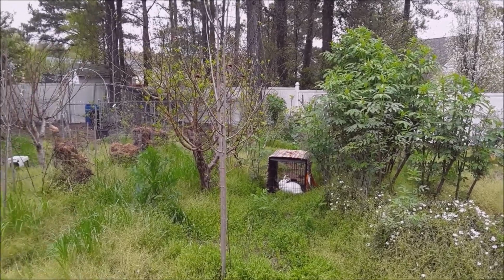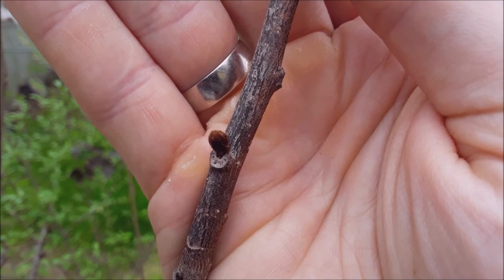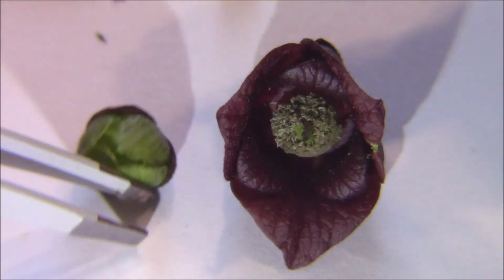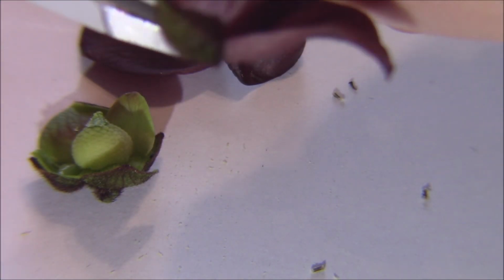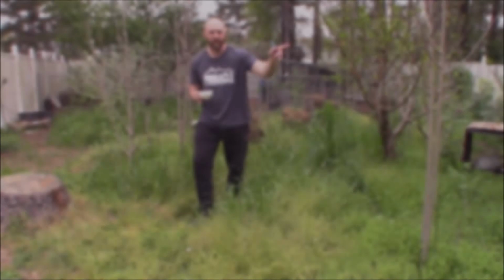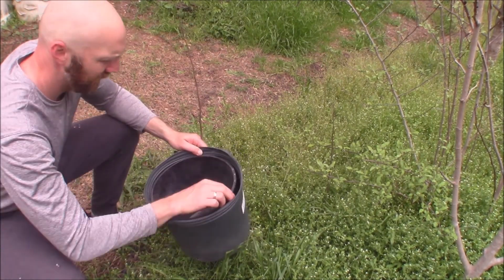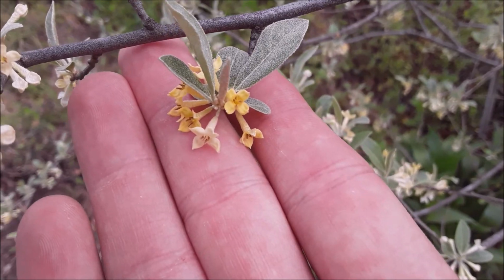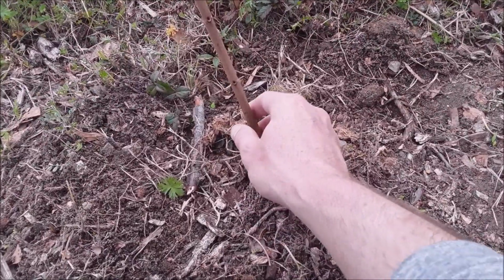Asimina triloba: Pawpaw Hand Pollinating and Transplanting Runners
Doing some Spring maintenance on the Pawpaw trees, come see how I hand pollinate and transplant runners.